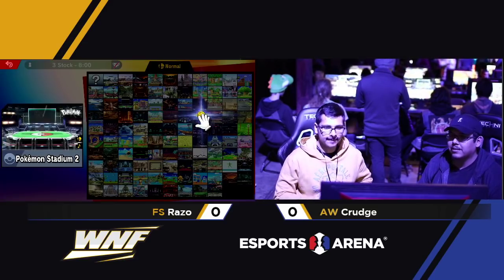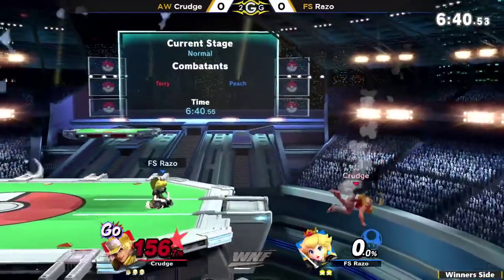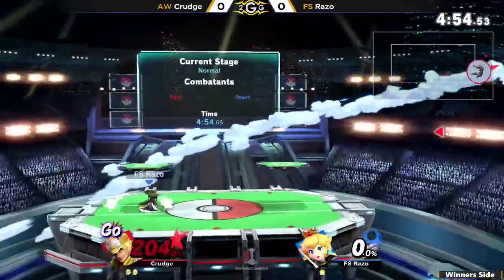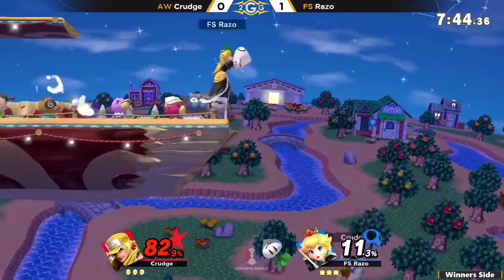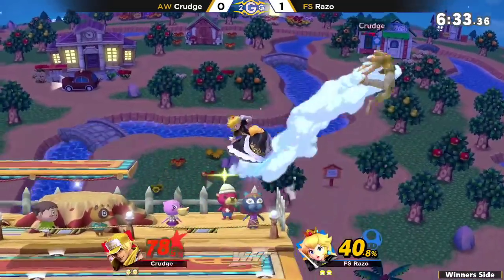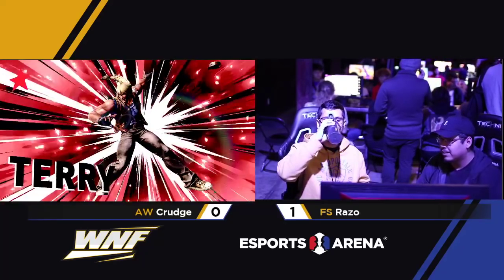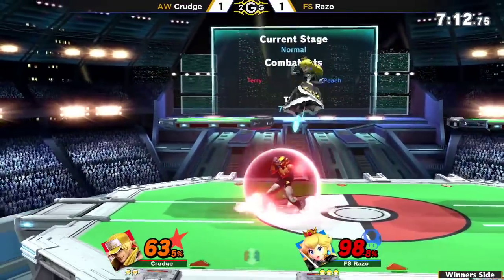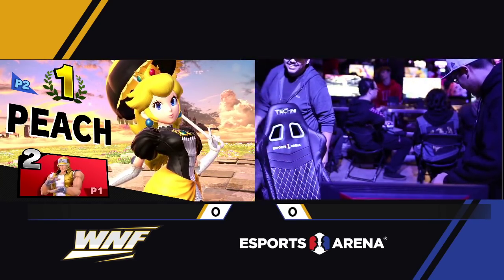WNF 4.1 - Crudge (Terry) vs Razo (Peach) Winners Side - Smash Ultimate